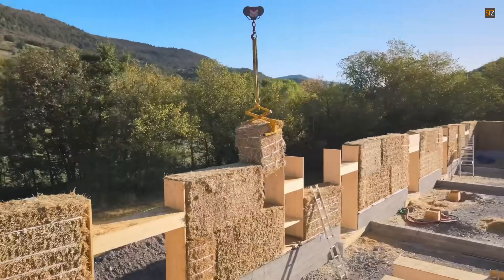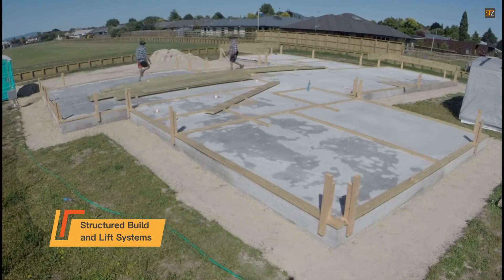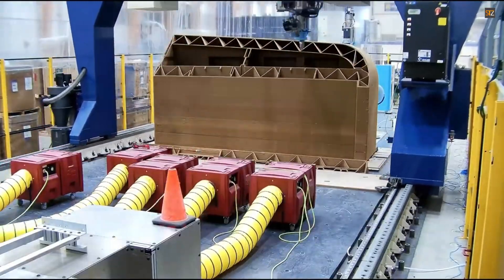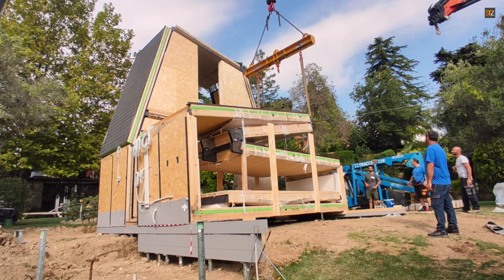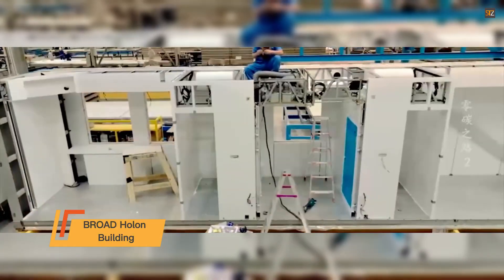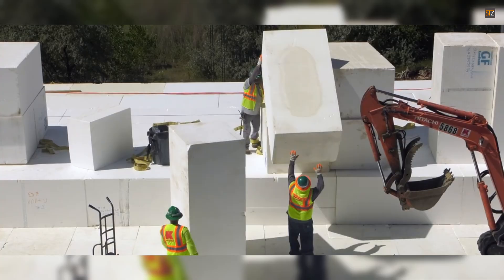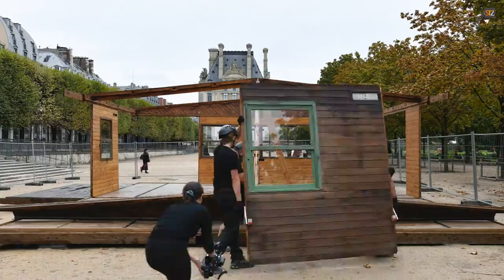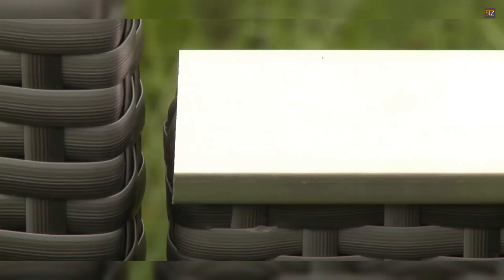Genius! Cheap Home Construction Techniques That Actually Work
◼️See Details:

00:21 1. BRIKAWOOD TV
01:16 2. Eurobrick
02:08 3. Structured Build and Lift Systems Ltd
02:53 4. charly aubert - LAOM
03:56 5. The University of Maine
04:34 6. Systimber
05:43 7. A-FOLD Houses
06:22 8. TRIQBRIQ AG
07:38 9. Hdros. Cerámica Sampedro S.A.
08:30 10. BROAD Group
09:56 11. Insulfoam Rigid Insulation
11:05 12. Gablok
12:04 13. Galerie Patrick Seguin
13:11 14. MPDA BarcelonaTech
14:06 15. GartenfreundeShop

◼️See About:
Building your dream home fast and affordably isn't a fantasy anymore. New materials, cutting-edge methods, and a fresh approach to construction are changing the game. In this video, we'll reveal the most effective strategies for building a beautiful home on a budget.

◼️We hope you enjoyed the video! Your support means a lot to us. This helps us continue creating content like this for you.

I'll get back to you as quickly as I can.

Thumbnail image generated by AI